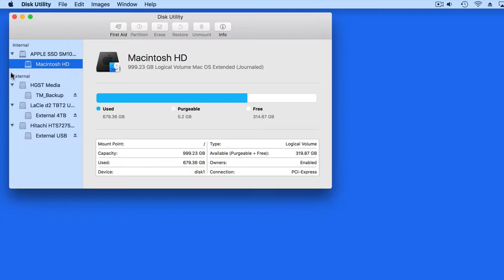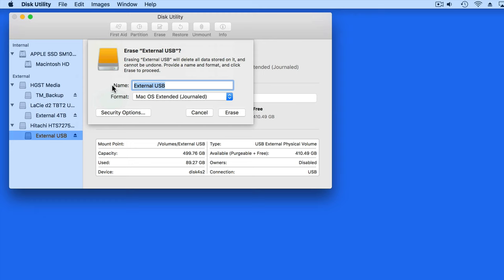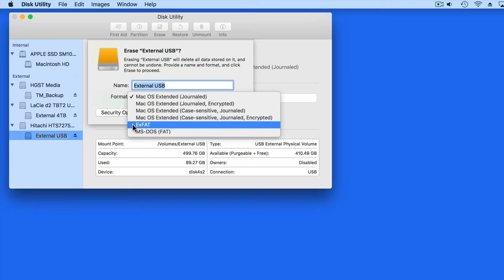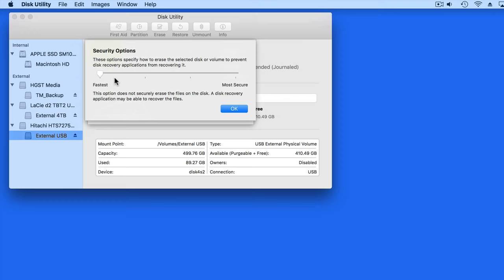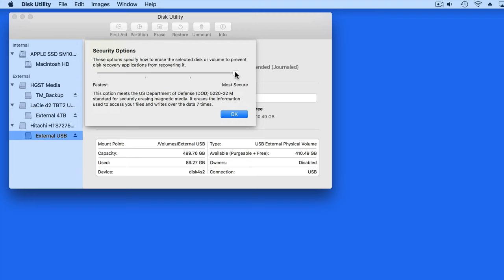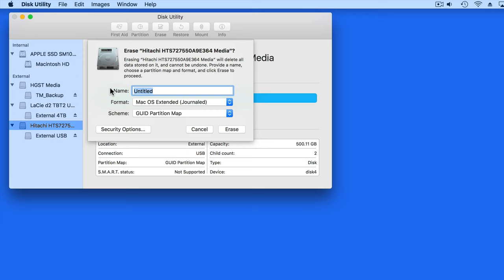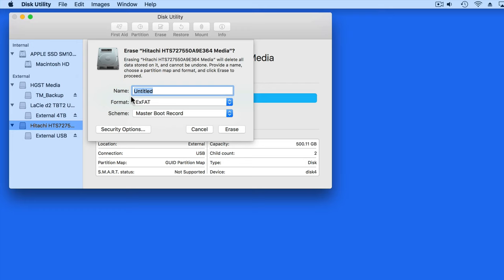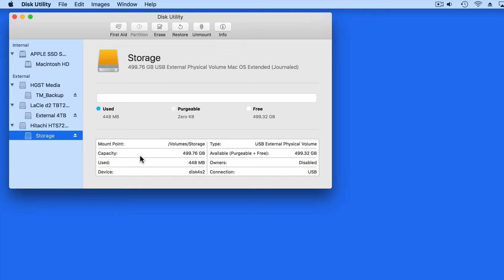Mac Tutorial: Use Disk Utility to Erase or Reformat a Disk.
In this lesson from our full tutorial on Mac Utilities see how to erase or reformat a hard drive with Disk Utility.